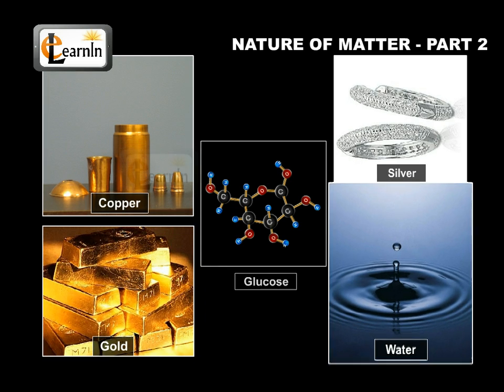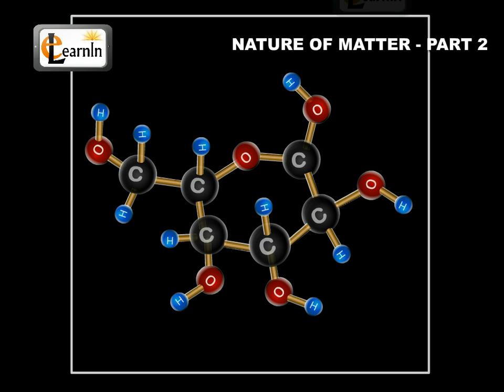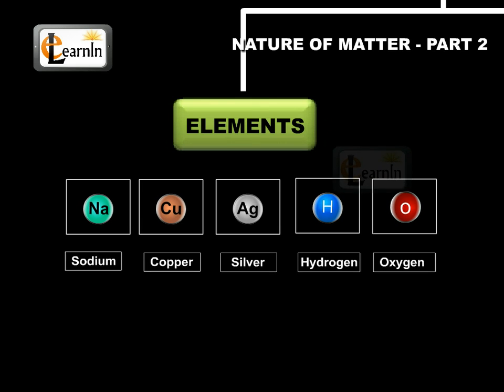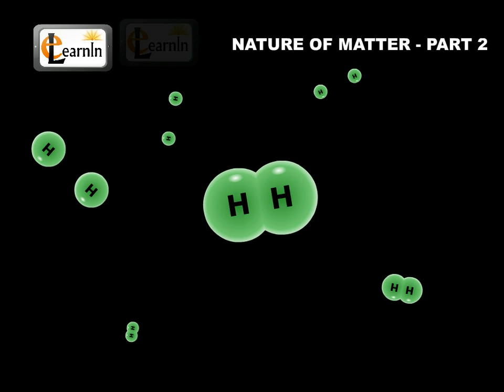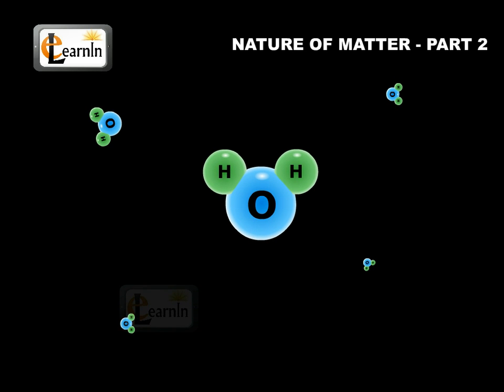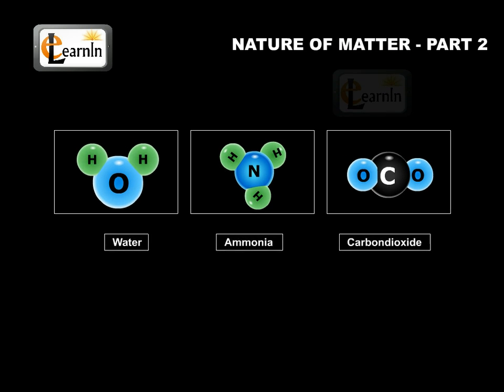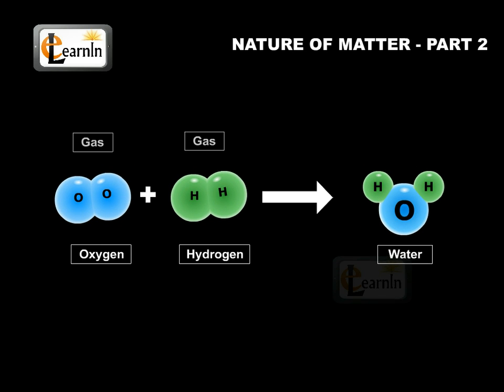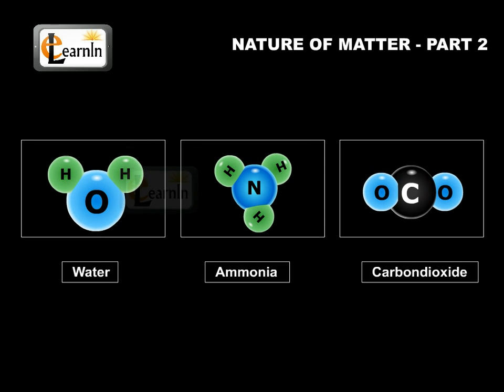Particulate nature of matter - Part- 2 - Chemistry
This chemistry video gives an introduction to the Particulate nature of matter - Part 2. Matter is classified into two parts - Mixtures and Pure Substances. This video talks specifically about the pure substances. Pure substances are in turn divided into elements and compounds.
The first part of this video Particulate nature of matter - Part 1 talks about the other part of matter - Mixtures.